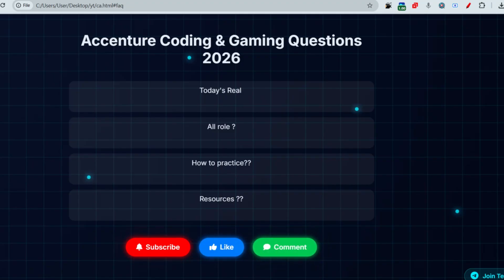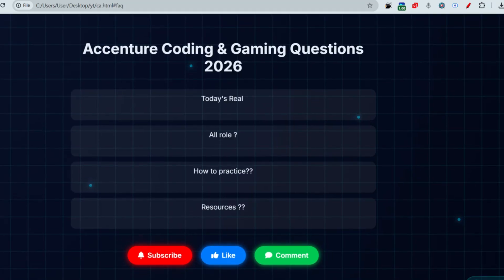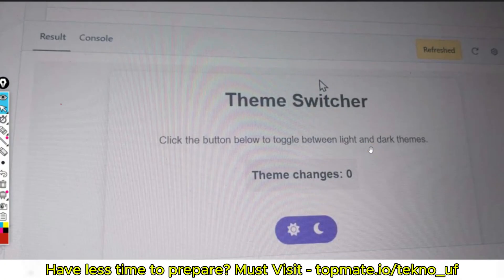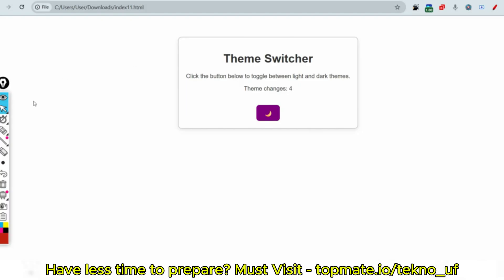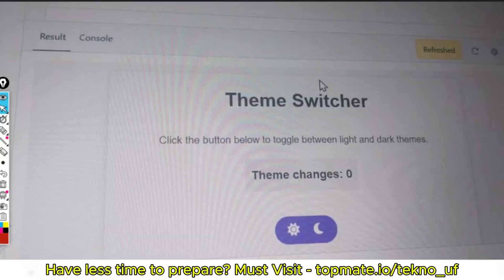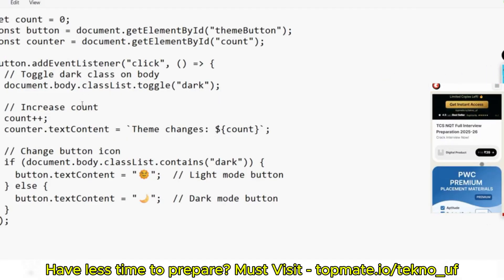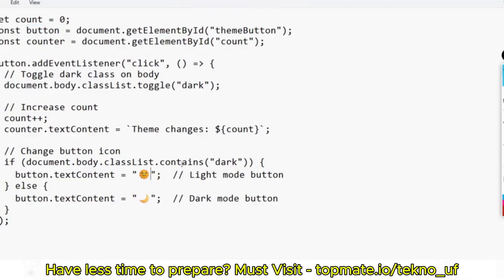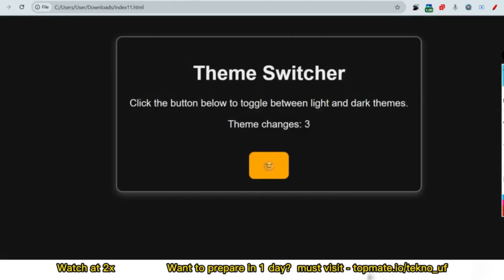Gamified and Html css 😲| Accenture Coding Questions | Accenture Assessment Test 2026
📌 What’s Inside?